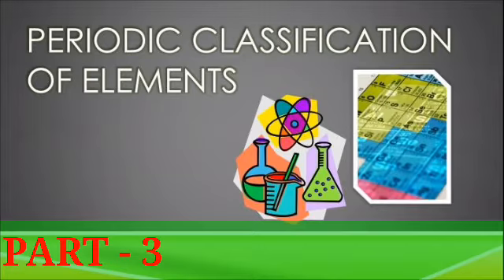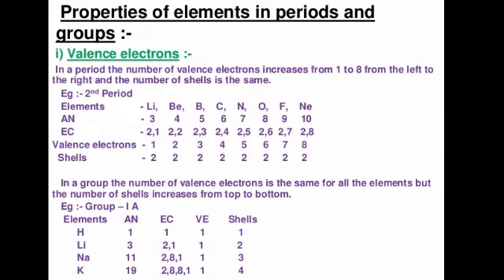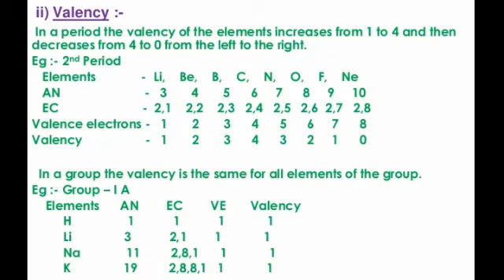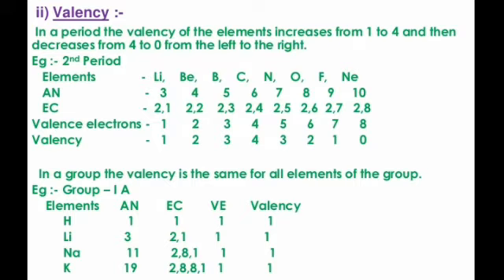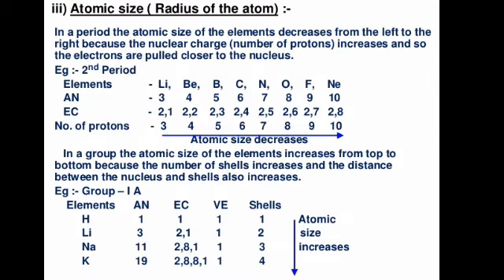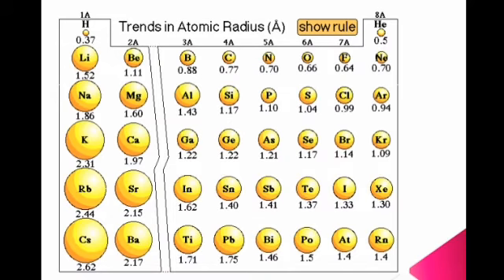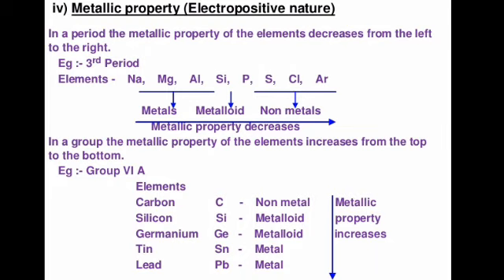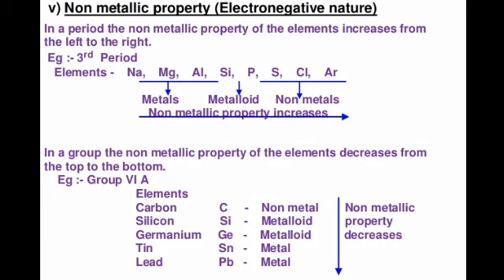Trends In The Periodic Properties Of Elements